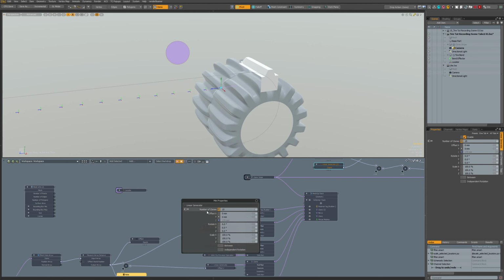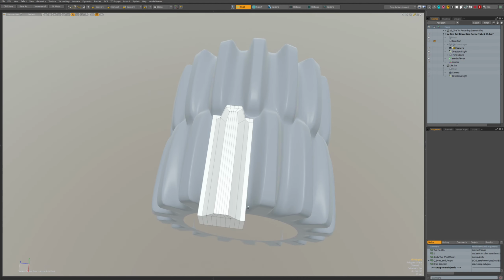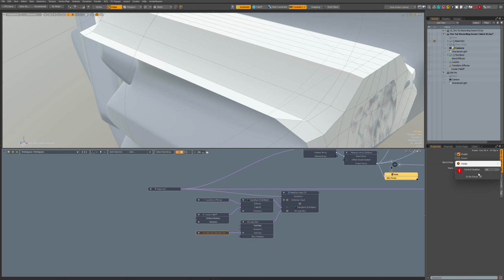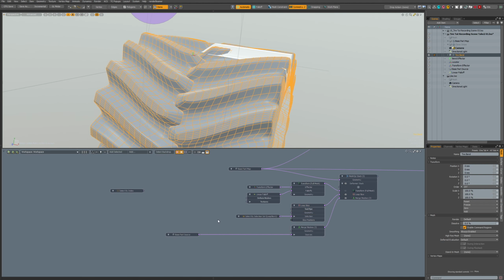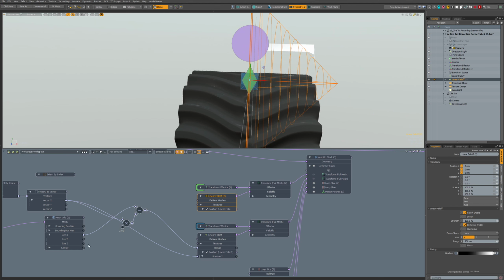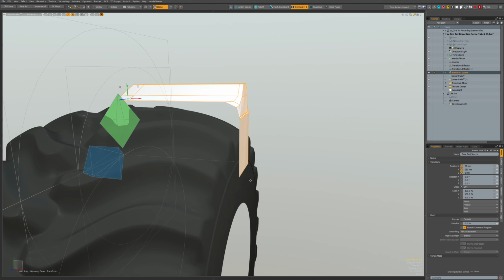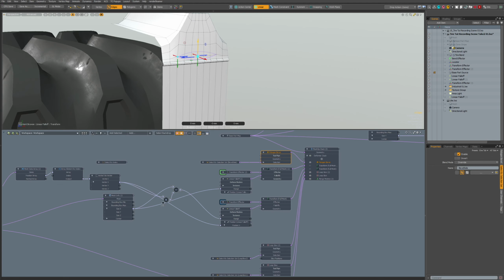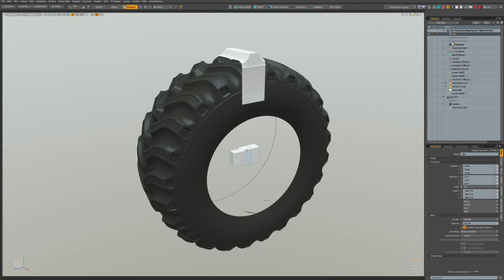Procedural Tire - Modo Mesh Op Tutorial - PART 2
A tutorial of advanced Mesh-Op techniques in Modo.

Some KITs I use and recommnend :
Shading and Selection Nerd Kits by Mr.Uzu

Chapters:

0:00 Fixing the error from last part
2:37 Adding an Expression Operator
6:49 Nothing Important, adjusting stuff
7:38 Adding a control locator
8:38 Miss information
8:50 Modelling Base part
9:44 AVP selections “rant”
10:40 Modelling continues
13:07 Looking for Linear Align
13:51 Modelling continues
14:55 Adding a Transform Effector with Falloff
17:40 Adding Loops for better deformations
19:15 Adding a mesh to merge in the base Mesh
22:08 Loop slide for sides
23:00 FIxing the Falloff of Transform effector
23:20 Thinking...
25:00 doing, not doing, doing it anyways...
26:00 Rigging the Falloff after all
27:09 Nothing Important
27:40 Getting X from one Array Element
29:30 Vector3 to Vector
30:16 Moving the array stuff
30:52 "Rigging" Falloff to that vertex
34:10 Moving the base mesh..
35:00 Ligtning Materials etc.
35:40 Adding Environment
37:00 AVP settings
38:18 Adding Textures, setting up Triplanar
42:25 Adding Light. Modo takes its time
43:30 More Transform Effectors
45:33 Adding Display options to Locators
46:24 Setting up 2nd Transform Effector
47:20 Thinking about adding a Bulge...
48:10 ...but fixing some geometry first.
50:10 Move base Item
50:34 Thinking about adding a Bulge continues...
51:45 But adding some loops instead
53:07 Thinking about best approach.
54:00 Yes, it is slow
55:18 Setting up the Linear Falloff
58:48 Locator Display settings again
59:30 Not important adjustments..
1:01:00 Adding Bevels for details
1:03:52 Refining the Shape
1:05:06 Adding Bevel to top
1:06:30 Playing around with set-up